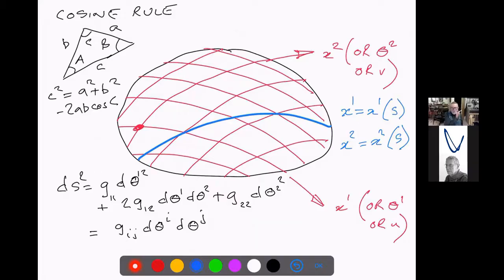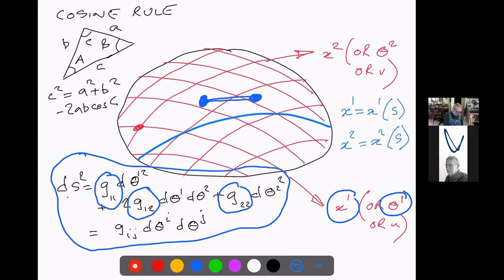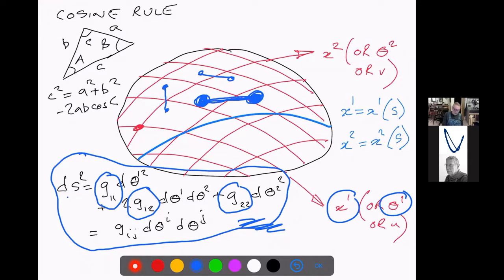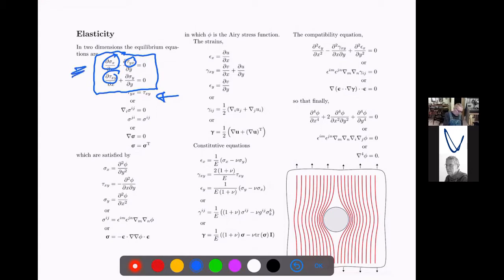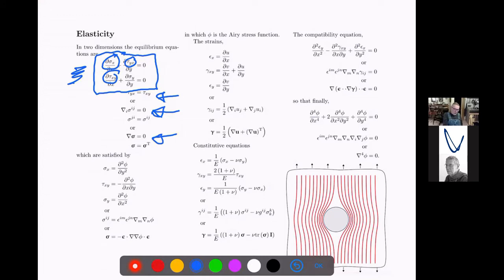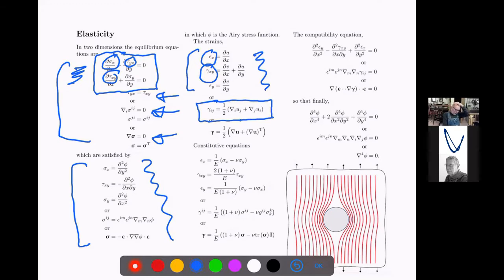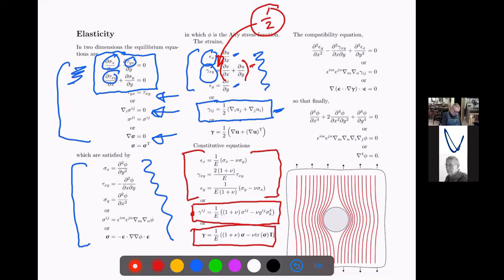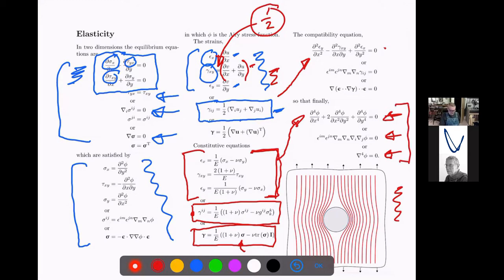'Spatial Structures; Movers and Shakers' - with Chris Williams (Part 2 of 2)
In our latest 'Spatial Structures; Movers and Shakers' interview, we speak with Chris Williams, who is Artistic Professor of Architecture and Civil Engineering at Chalmers University of Technology. Chris was recently awarded with the Torroja Medal, which will be conferred during the 2021 conference. Chris is also a keynote speaker at the 2021 conference and a member of the conference’s Scientific Committee.

Introductory Music by James Richardson